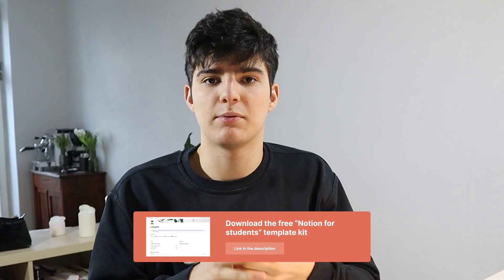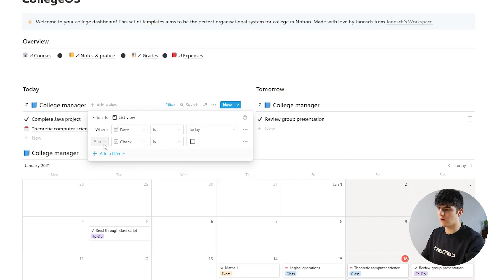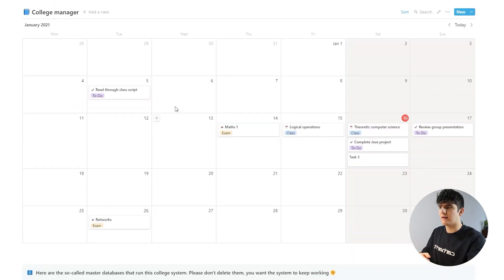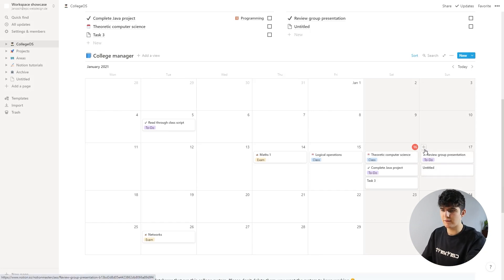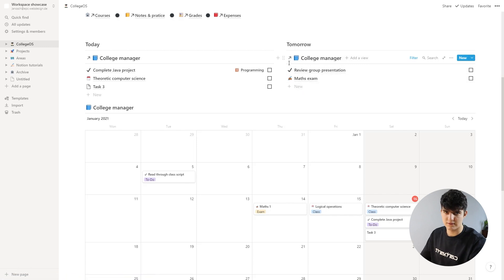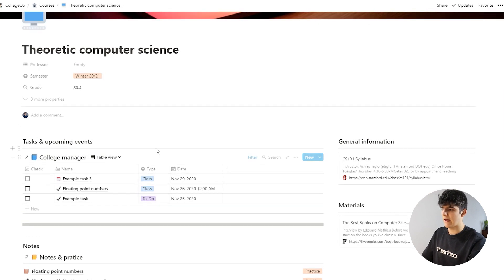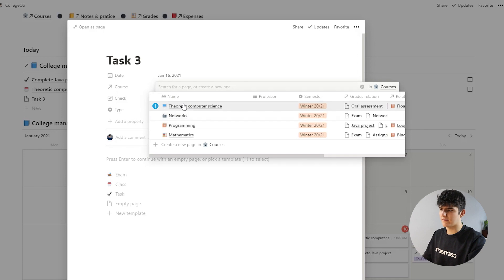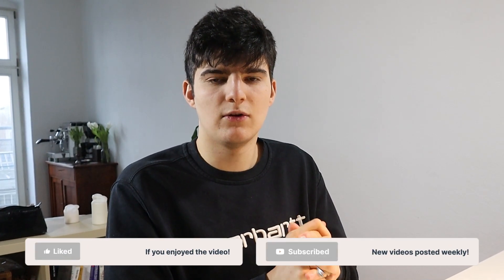Managing college life in Notion | Notion for students #3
Want to learn more about Notion? Watch completete Notion 101 course for free on Skillshare ✅

Welcome to the Notion for students series! In this short video series, I'm going to show you an organizational system in Notion that you can use to get started with organizing your college life in Notion!

This whole series is built around a free set of templates, that give you a great starting point for your system, without you having to set everything up yourself!

⏰TIMESTAMPS
00:00 - Introduction
01:15 - The calendar & task database
01:37 - The today & tomorrow view
03:03 - The calendar view
03:42 - My suggested workflow
04:08 - The integrated templates
05:35  - Adding times to your events
06:09 - Connection to the courses
07:57 - Outro